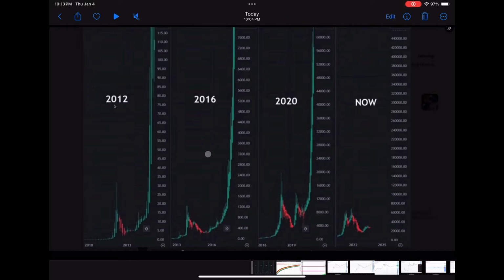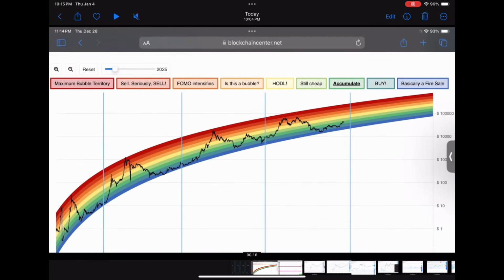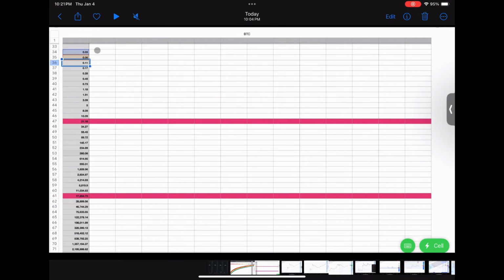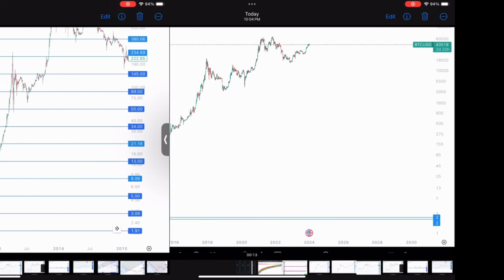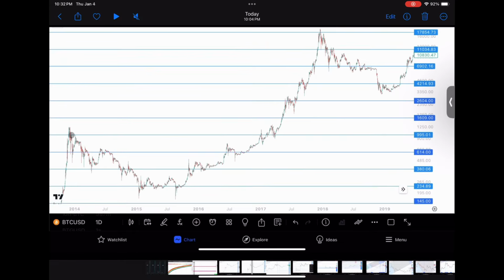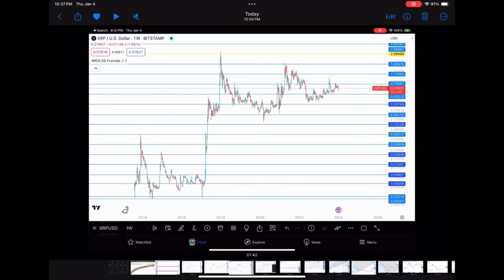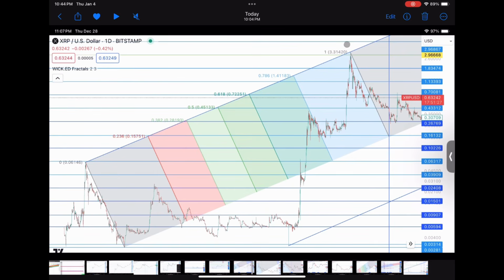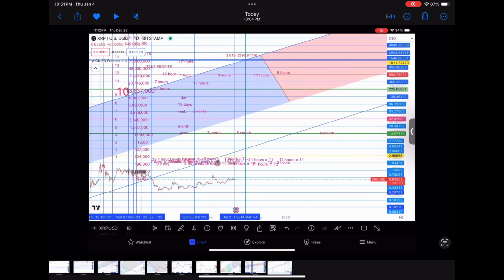XRP - The Journey To $1000.00 +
XRP & Bitcoin: Exploring Market Analysis and Fibonacci Connection | Crypto Insights